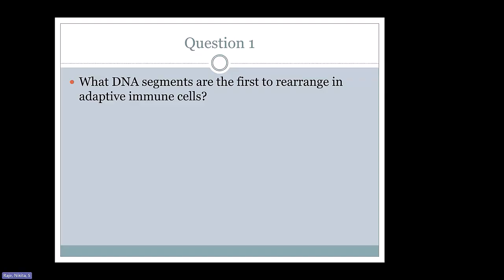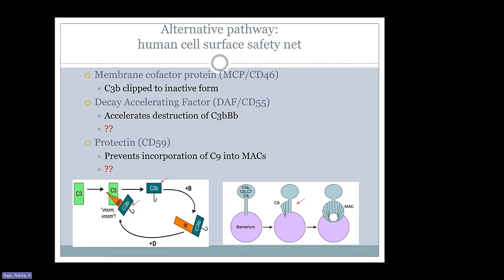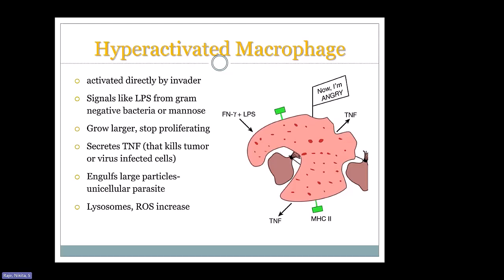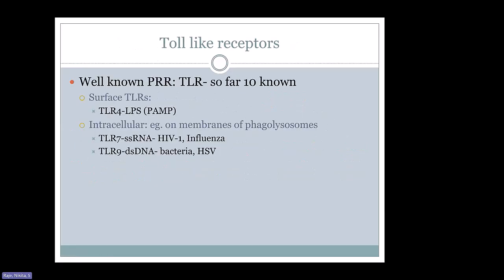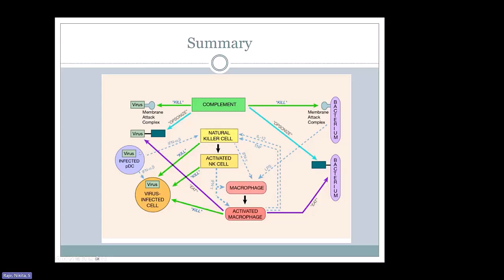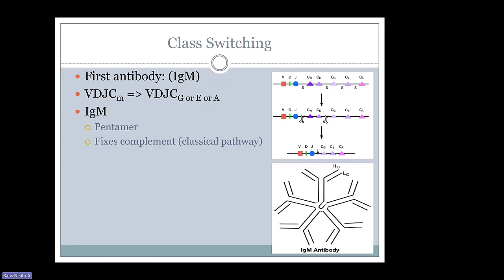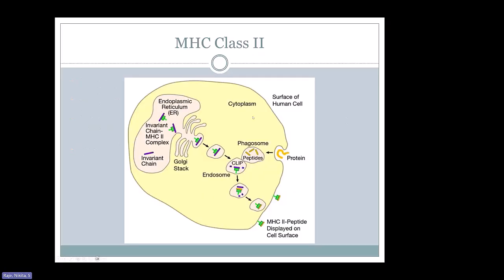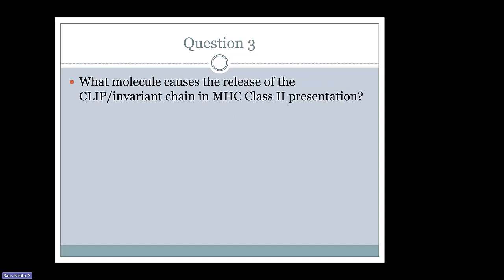Sompayrac Chapters 2-4 (Raje)